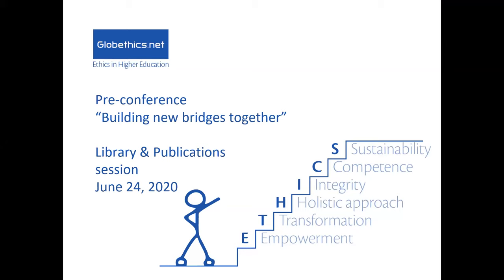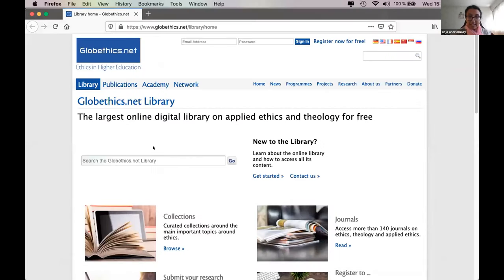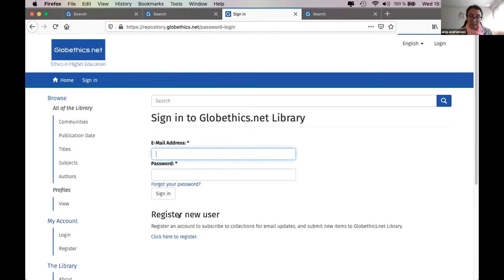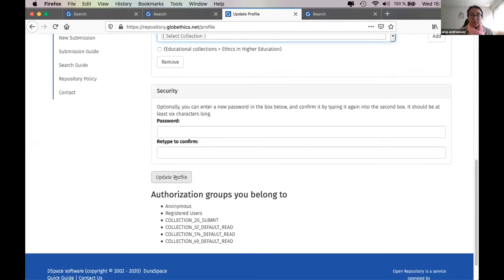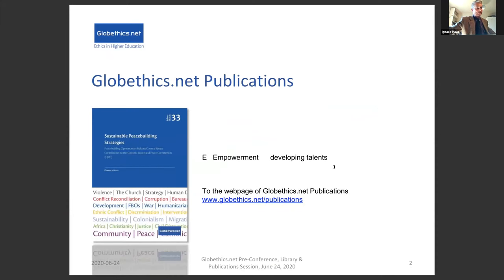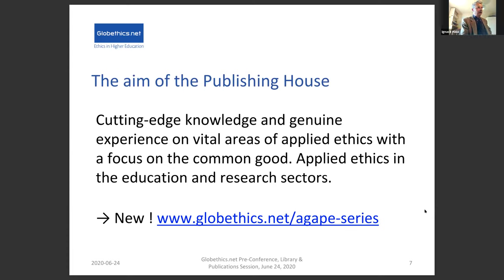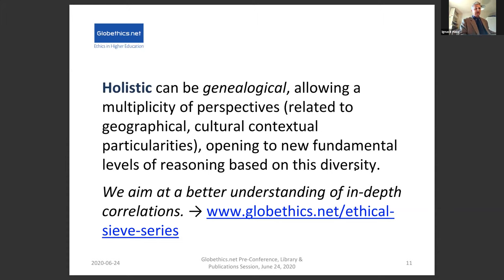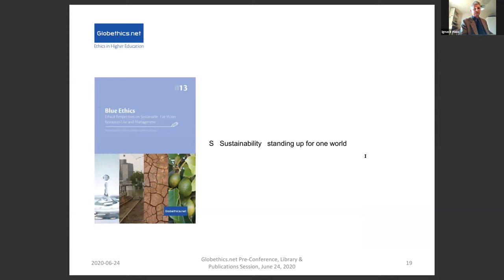BuildingNewBridgesTogether: Globethics.net Library Tutorial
BuildingNewBridgesTogether: Strengthening Ethics in Higher Education after COVID-19 Pre-conference Library Tutorial